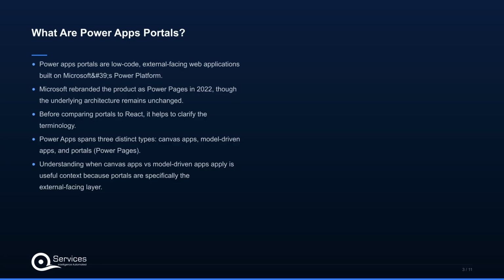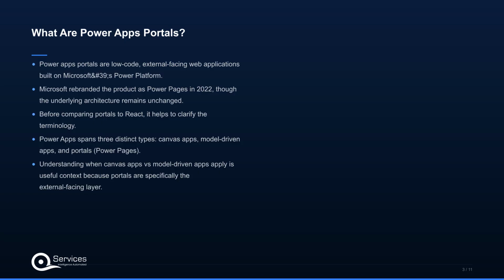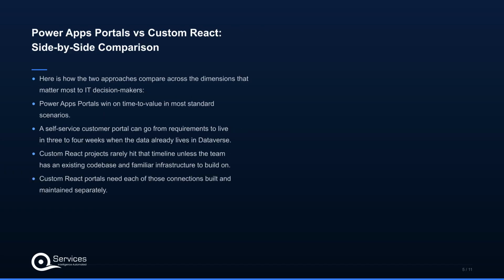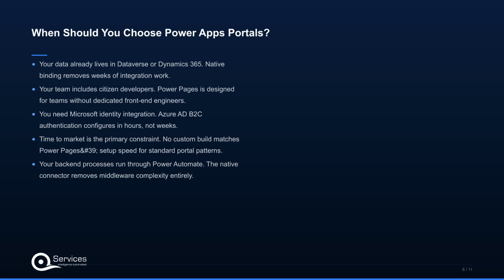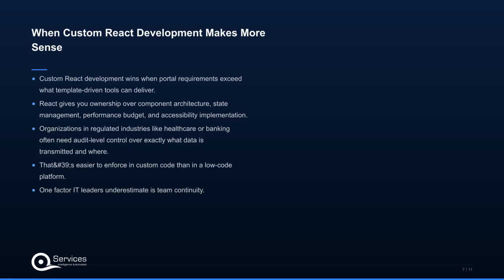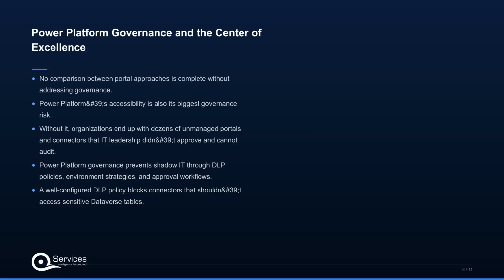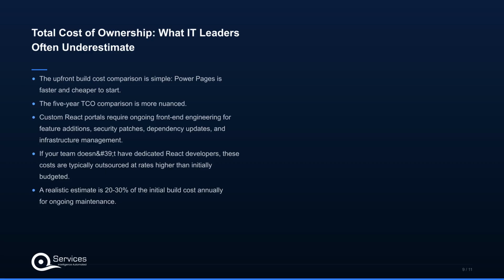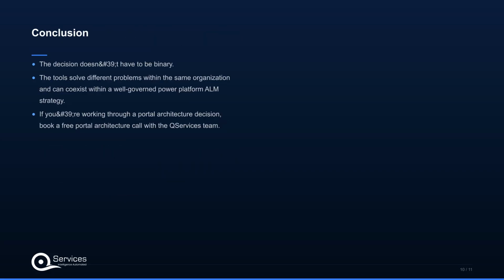Power Apps Portals vs Custom React Portal: A Decision Guide for IT Leaders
Power Apps Portals cut portal build time by 60% — but React gives you full control. IT leaders: use this framework to pick the right stack before your next budget cycle locks you in.

Key Topics Covered:
- dataverse consulting